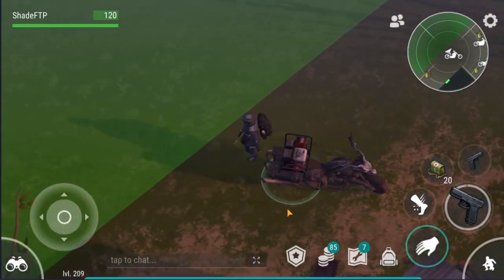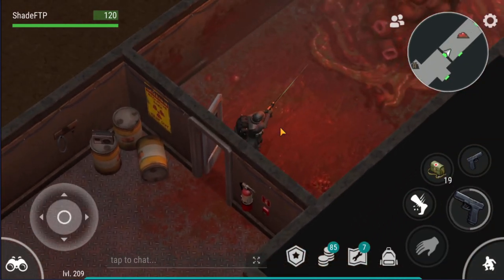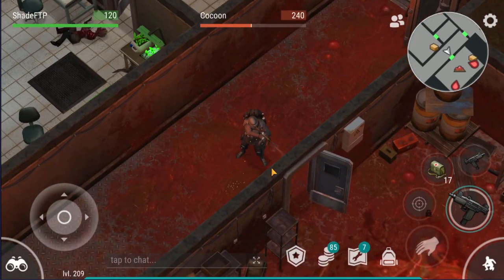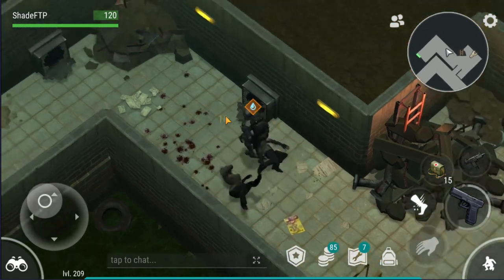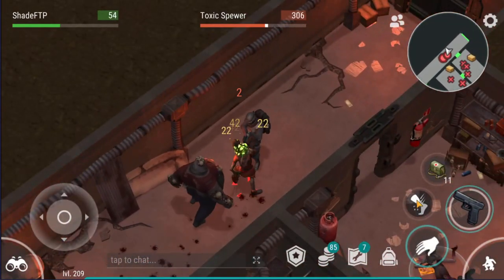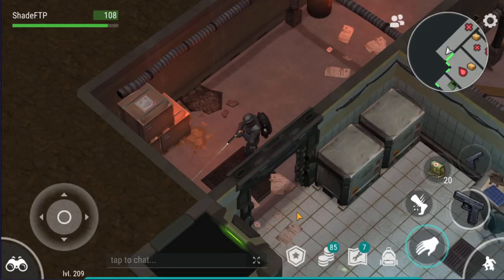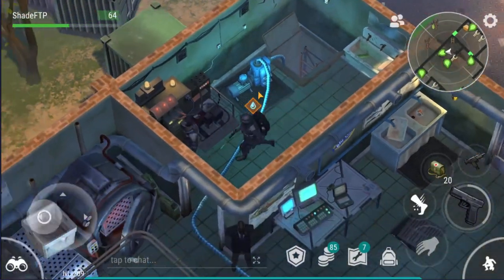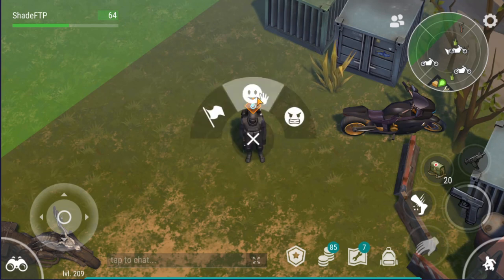Sewer | How To Clear | Last Day on Earth: Survival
What's up everyone! Today in Last Day on Earth: Survival I'm showing you all how to clear the sewers to get the new resources to build the speedboat, hope you all enjoy!